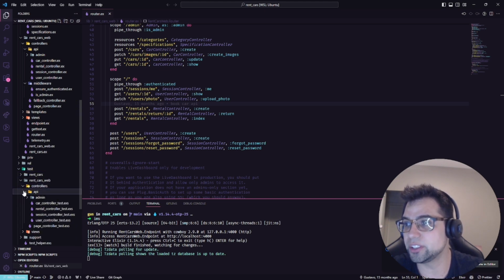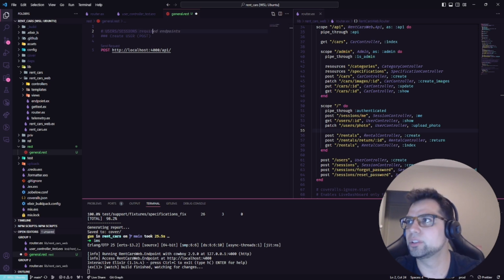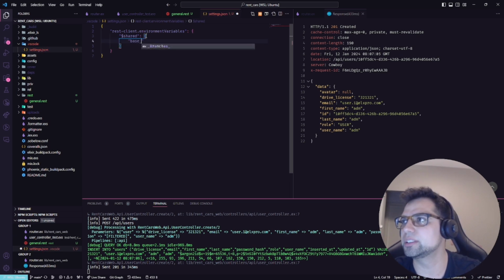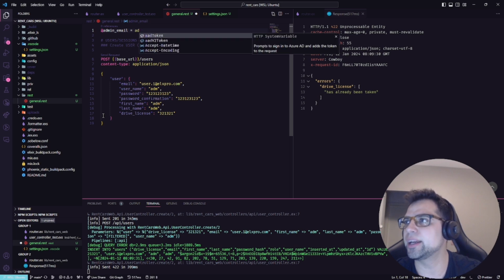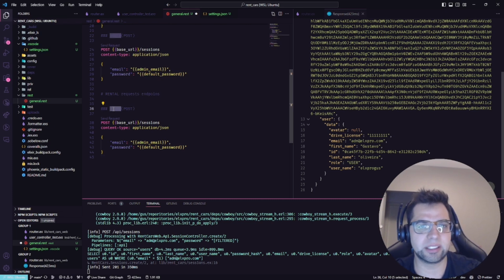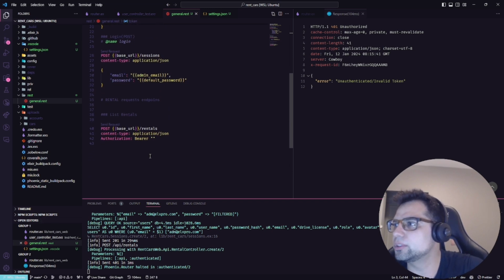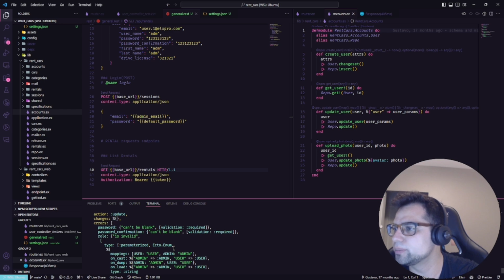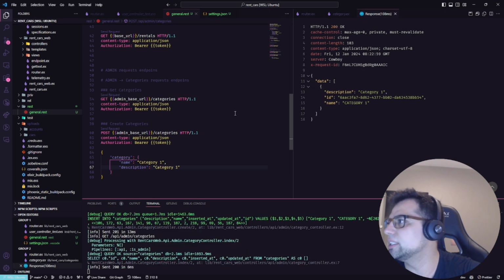The Best way to test your REST API Code | How to test APIs with Elixir Phoenix and VSCODE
Hello developers!

🚀 Elevate your REST API testing game with the best practices using Elixir Phoenix and VSCode! In this tutorial, we'll guide you through efficient testing techniques, ensuring robustness in your code. Watch now to master the art of REST API testing! 💻✨

Stay toned & happy coding! =D